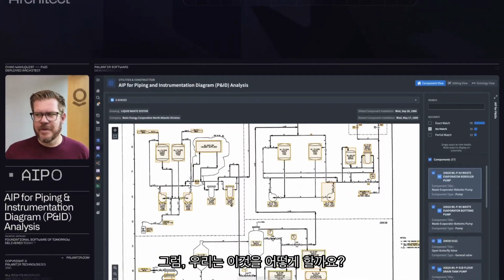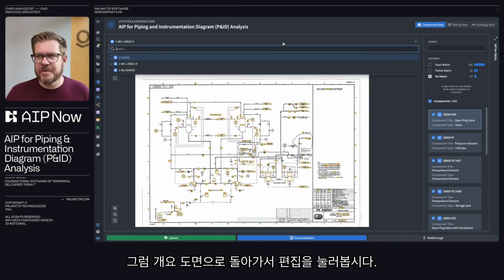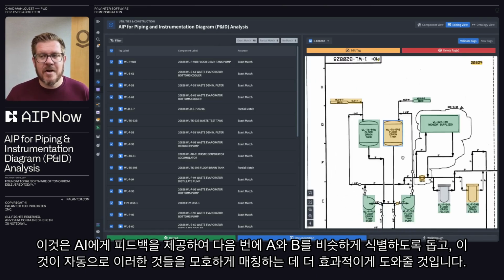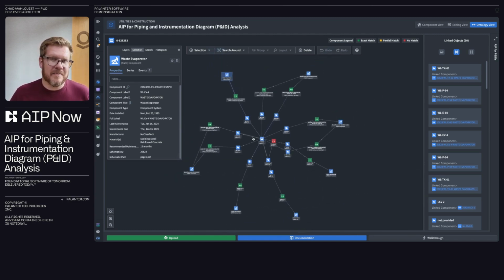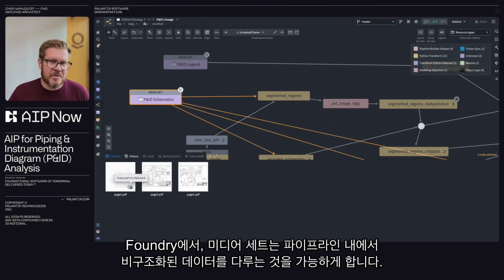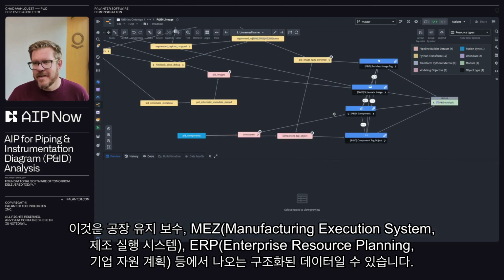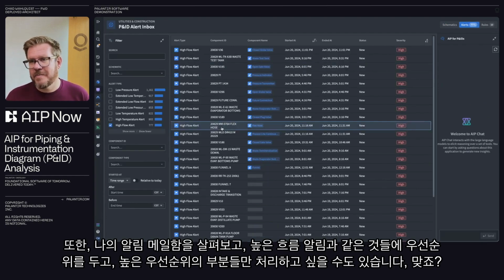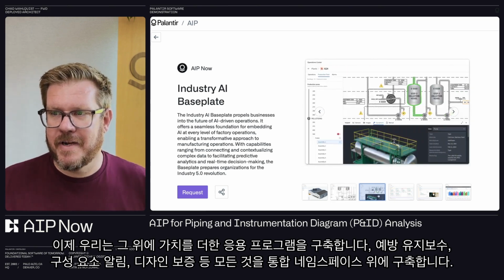AIP for Piping and Instrumentation Diagram (P&ID) Analysis | 파이핑 및 계기도(P&ID) 분석을 위한 AIP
도표와 회로도는 산업 조직의 생명선입니다. 그러나, 그들의 비구조화된 형식 때문에 정보를 빠르게 검색하거나 분석하거나 조치하기가 어렵습니다 - 기업 전체의 핵심 기록 시스템과 연결하는 것은 더욱 그렇습니다.

AIP를 이용하면, 몇 번의 클릭만으로 회로도를 온톨로지로 바꿀 수 있고, 그 기반 위에 복잡한 워크플로우를 몇 시간 안에 구축할 수 있습니다.

전방 배치 아키텍트 Chad Wahlquist가 여러분이 산업 AI로의 여정을 어떻게 시작할 수 있는지 보여줍니다.

지금 AIP에서 우리의 산업 AI 베이스플레이트를 요청하세요